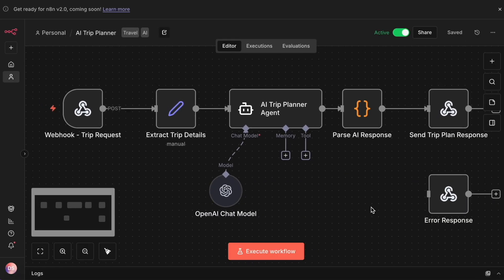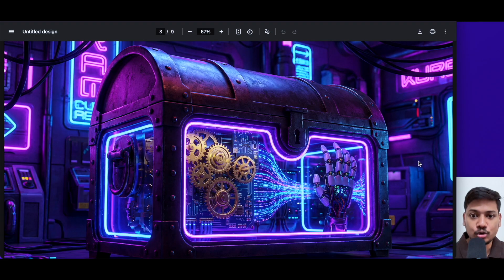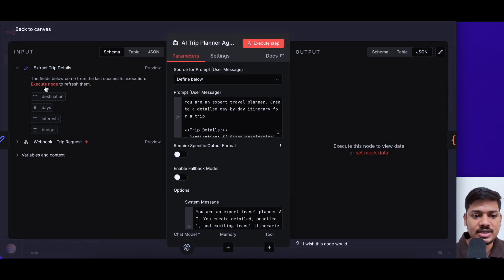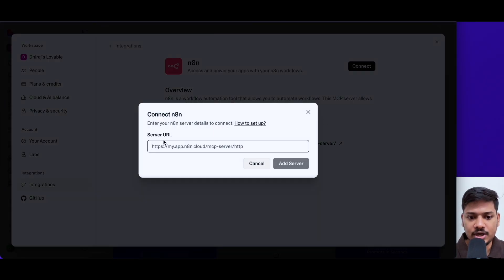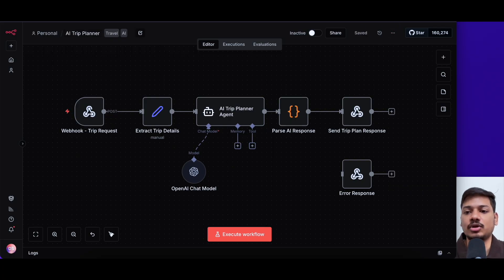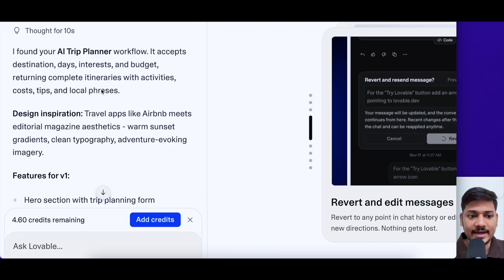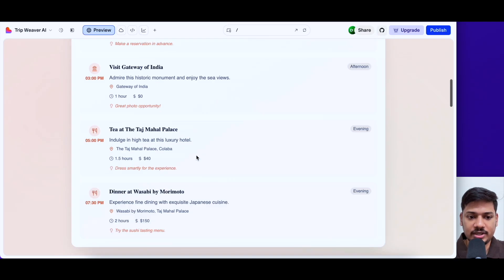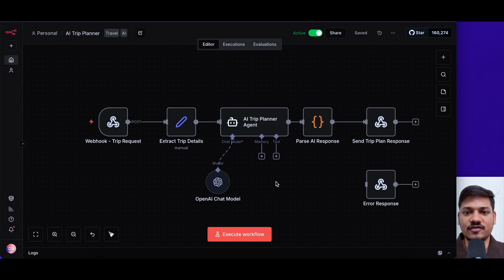n8n MCP: Finally Sell Complete Apps, Not Just Workflows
🎁 WANT THE COMPLETE RESOURCES?

Get the step-by-step guide + ready-to-import JSON workflow file by joining my FREE (for a limited time) community:

Inside you'll get:
✅ AI Trip Planner workflow JSON (just import & use)
✅ Complete step-by-step setup guide
✅ All prompts in copy-paste format
✅ Troubleshooting tips
✅ Access to more automation templates
✅ Community support